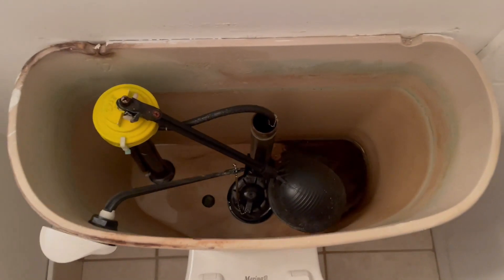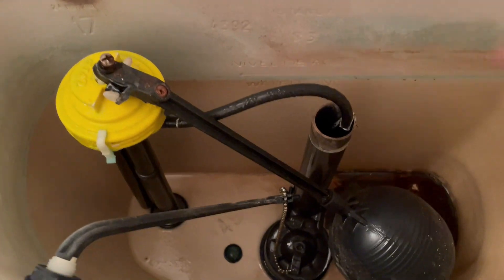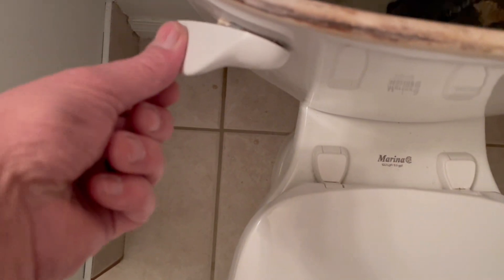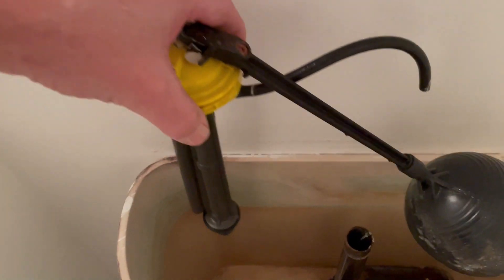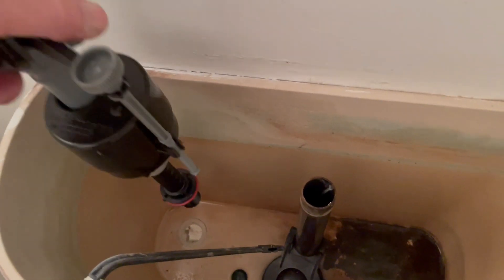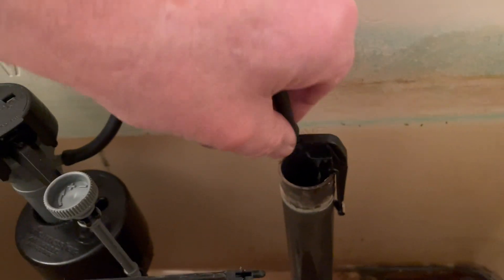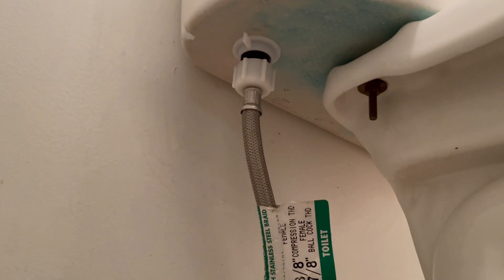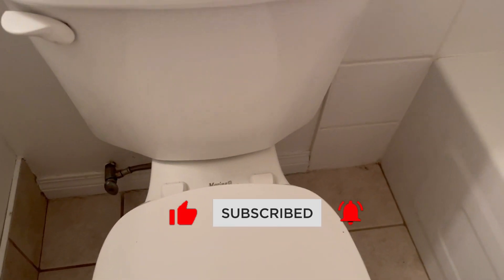FIX a Running Toilet GUARANTEED! ( under $20.00 ) Fast, Easy Anyone can do this.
Taking out the guts, is what they call it. Toilet running non-stop? In this video we'll show you how anyone can stop it fast, easy and all for under $20.00

Fluidmaster Universal Toilet Fill Valve:

Toilet Tank Flapper: